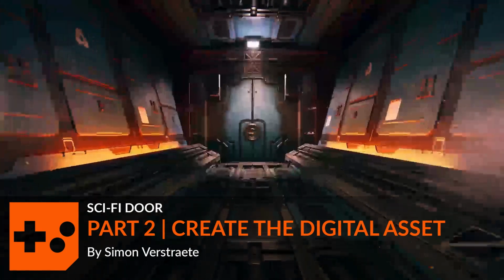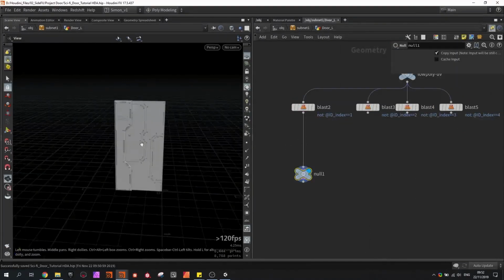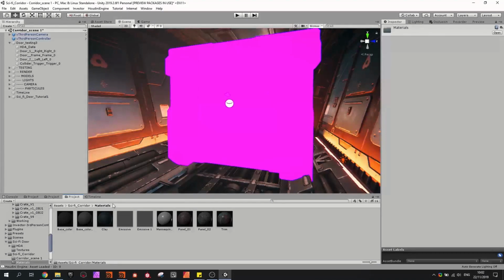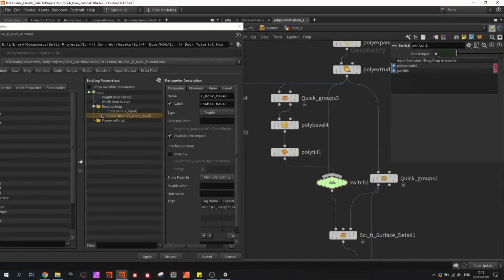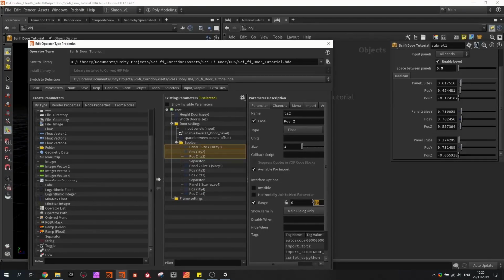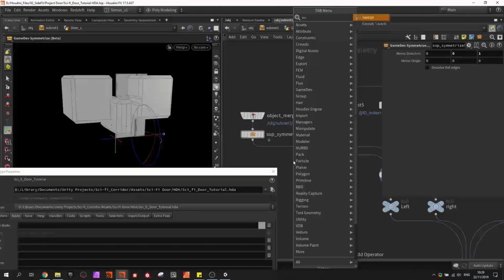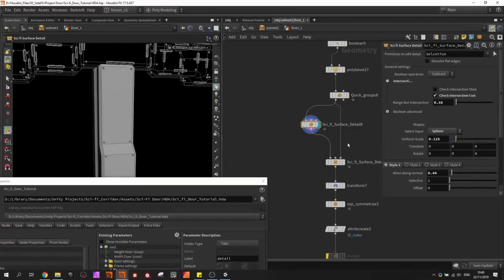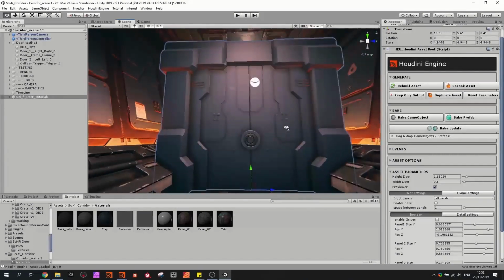Sci-Fi Door Generator | Part 2 | Create a Houdini Digital Asset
In order to share your procedural Houdini setup with level designers in Unity, it is important to wrap up the node network into a Houdini Digital Asset [HDA] which can be loaded into Unity using the Houdini Engine plug-in. You will load the asset early in the process so you can see how each step taken to build the UI of the asset affects how you use it in the editor.